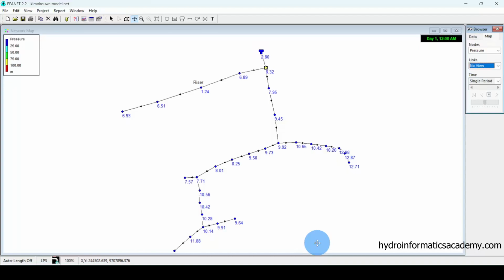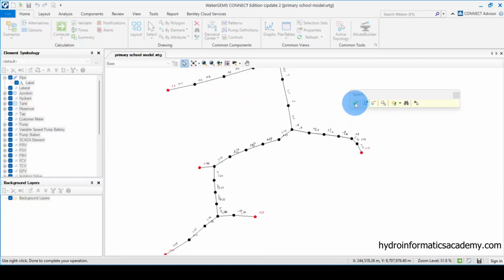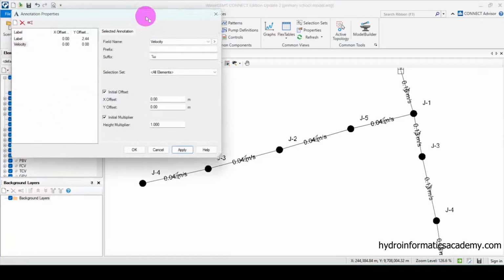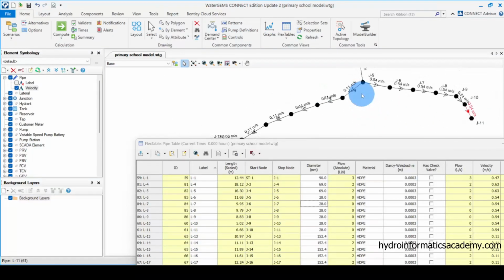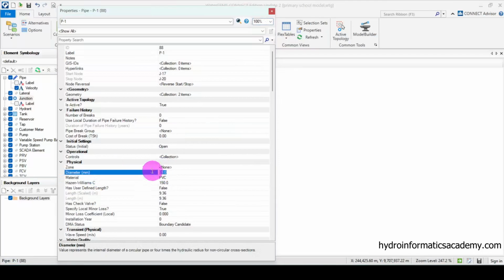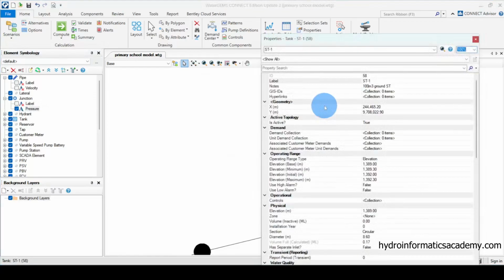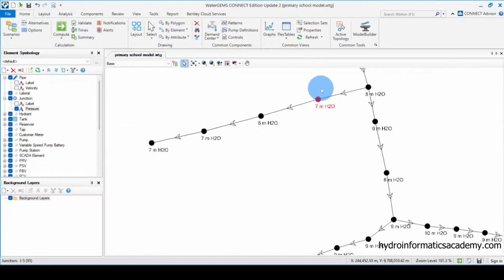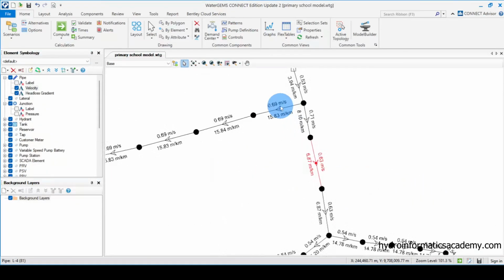Let's Redesign This Water Distribution System With WaterGEMS Software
In this tutorial, we'll design this Water Distribution System with WaterGEMSConnect edition Software! In fact, this water supply network was  Initially designed with EPANET!

In this tutorial, we will cover how to design it with WaterGEMS Software and all the steps until the whole network is complete. From settings, assigning water demand to model optimization to ensure our designed water network system is well balanced!